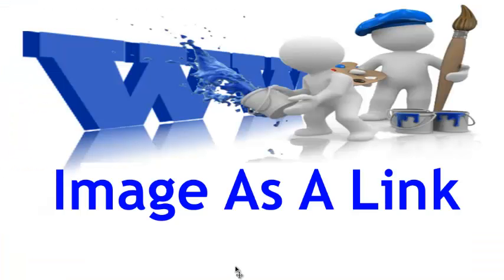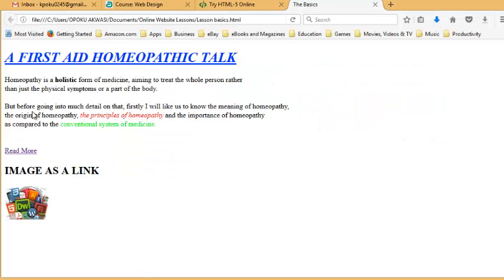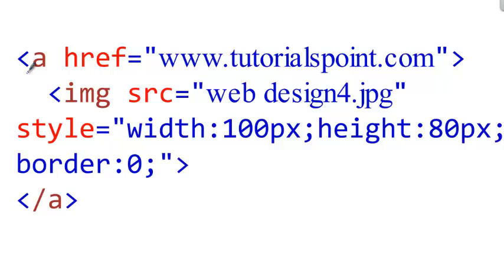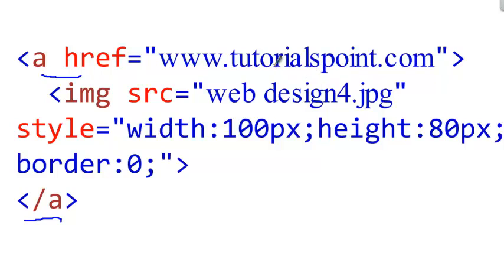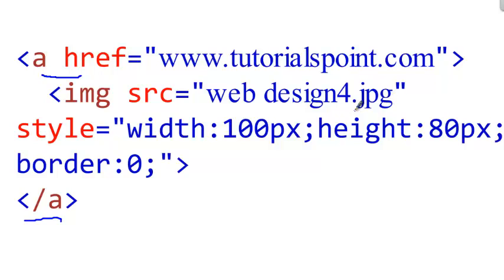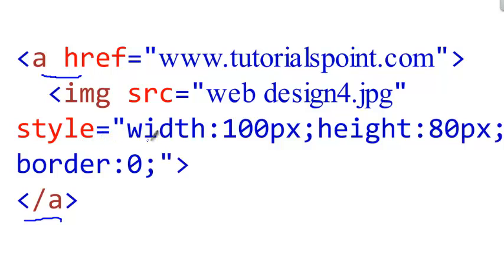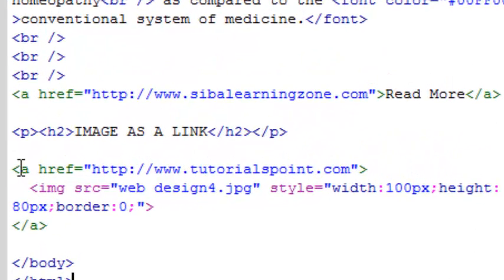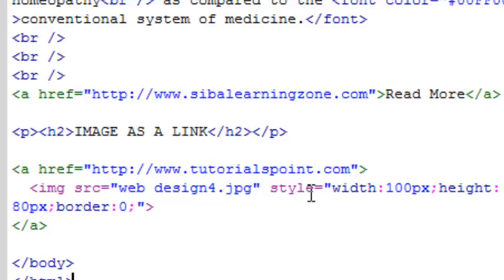Siba Learning Zone - Image As A Link